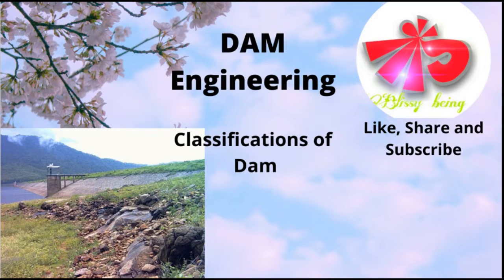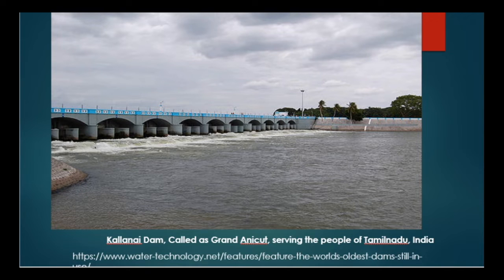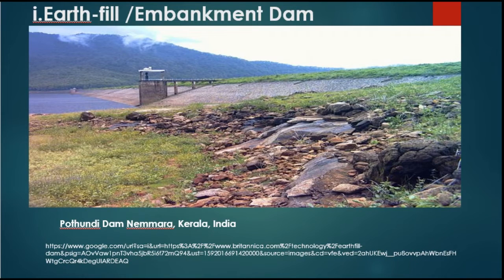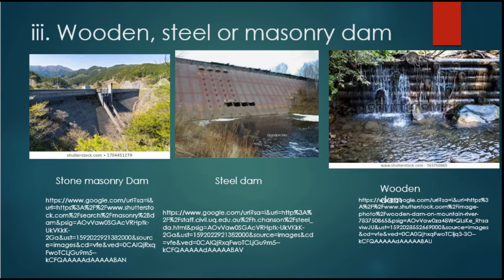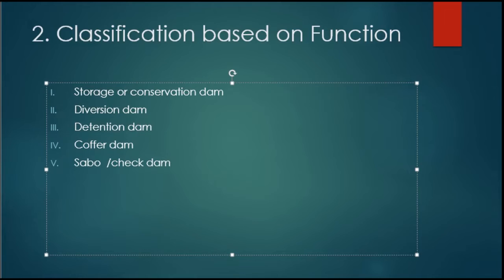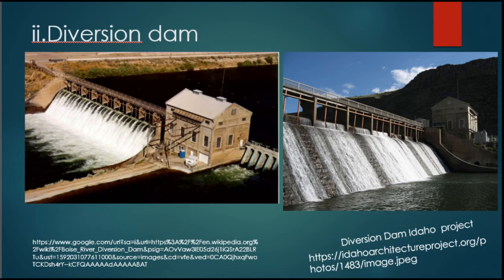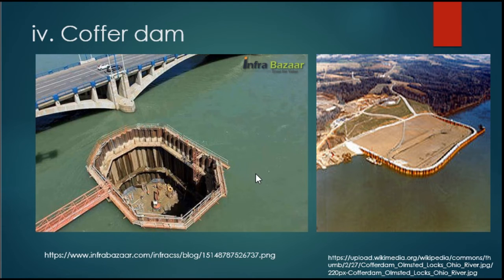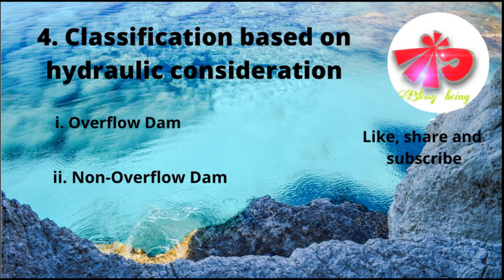Dam and its Classification#TU, PU, KU, PoU#NEA#loksewa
This video is useful for all universities level examinations in Nepal and other countries as well.
Dams are the essential structures for retaining water and it contains the fundamental types of dams and their suitability.